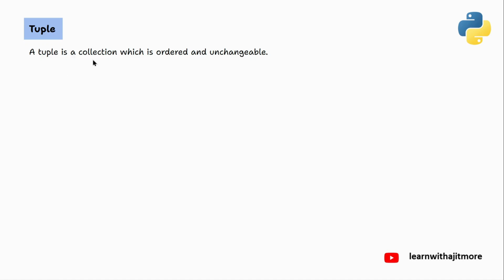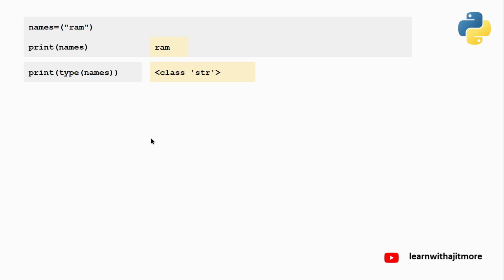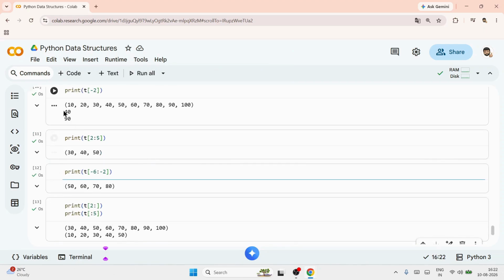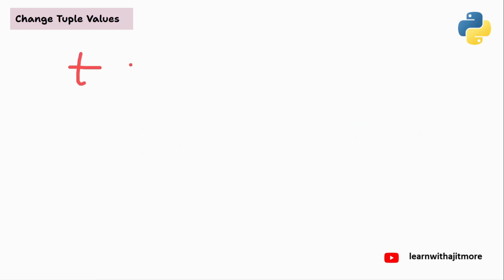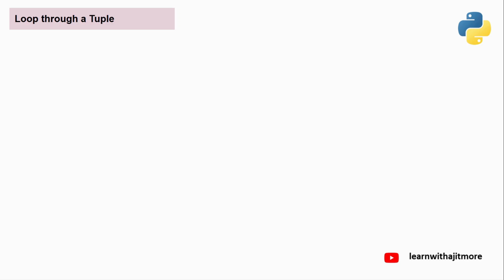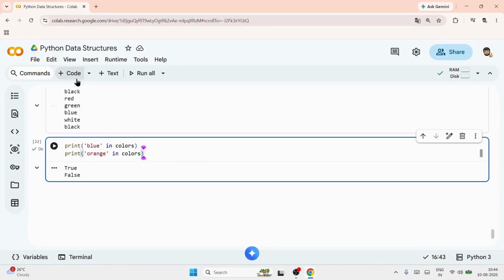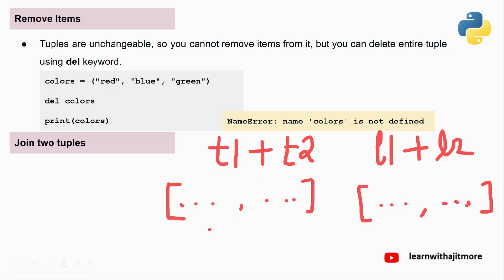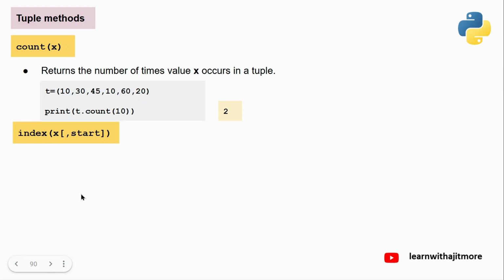Python Programming & Data Analytics (Lecture #20)